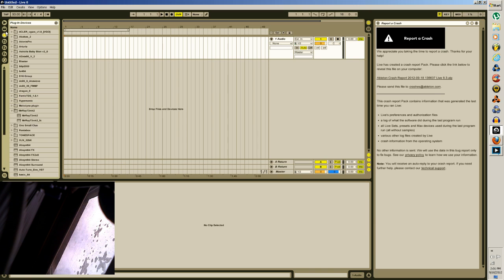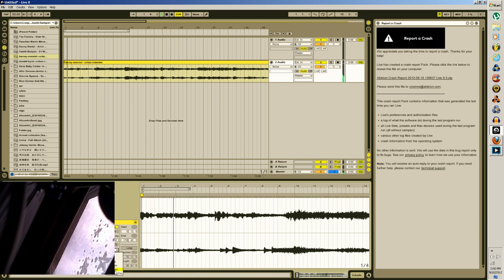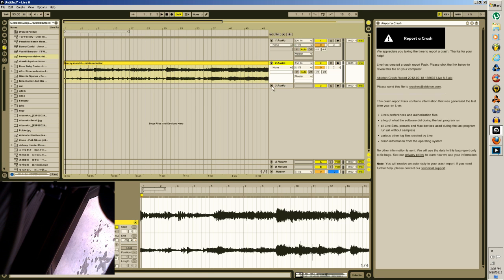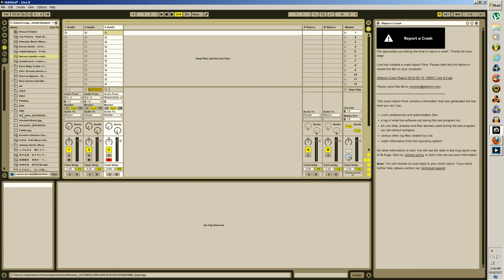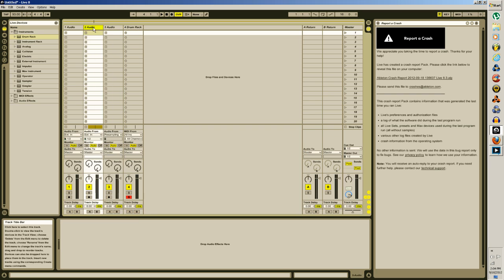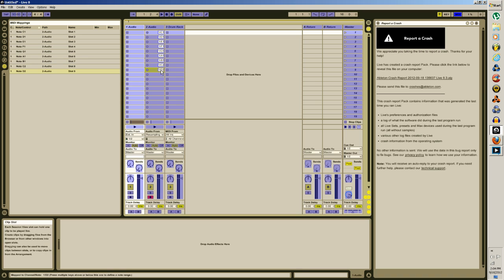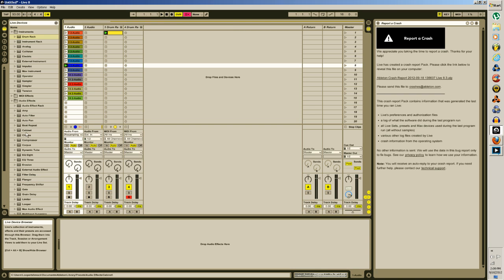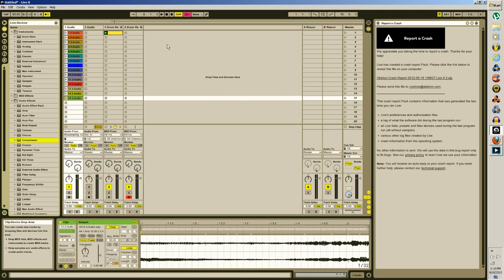Ableton Live Sampling - Tutorial - Chopping and Chopping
Teaching you a cool method of sampling and chopping using re-sampling.